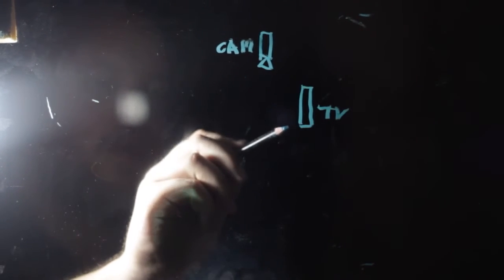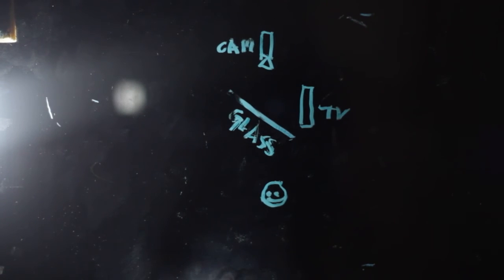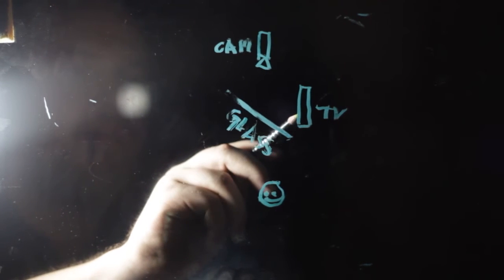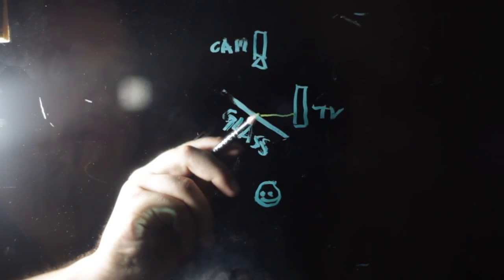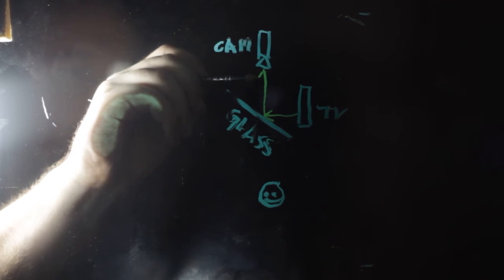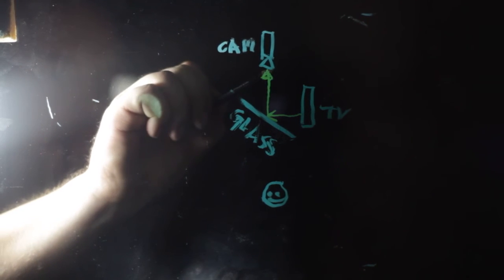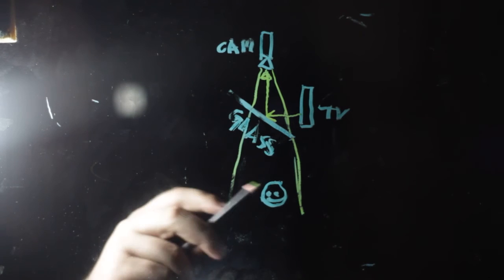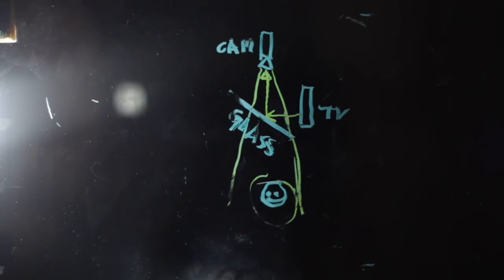Star Wars Hologram Effect Tutorial – NO SOFTWARE NEEDED!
Star Wars hologram effect created entirely in camera.

Sound Effects:
Motion Pulse – Video Copilot